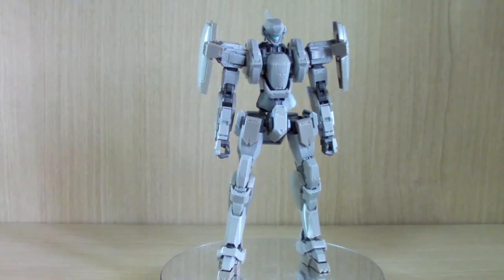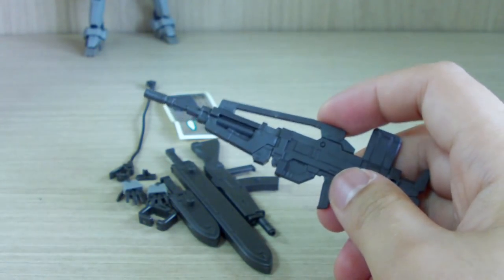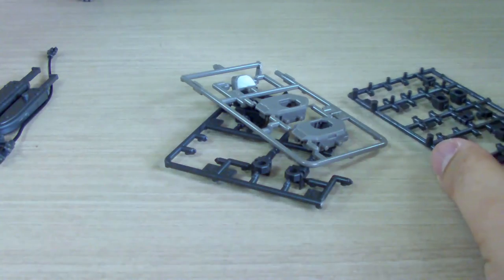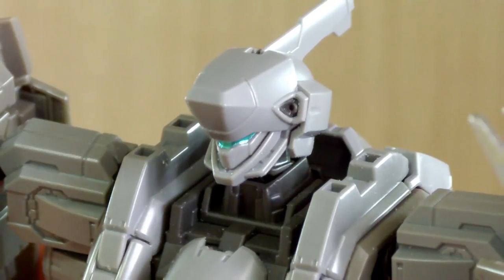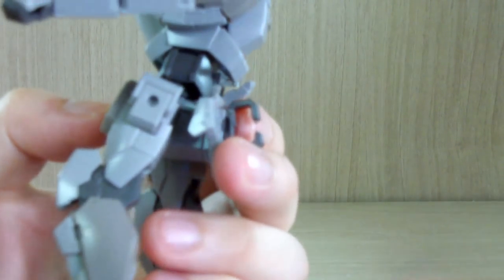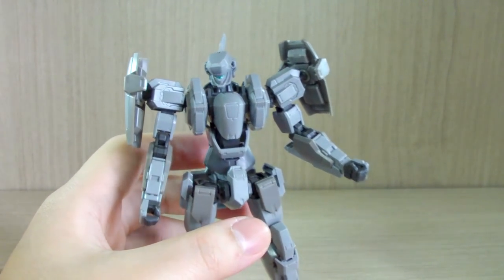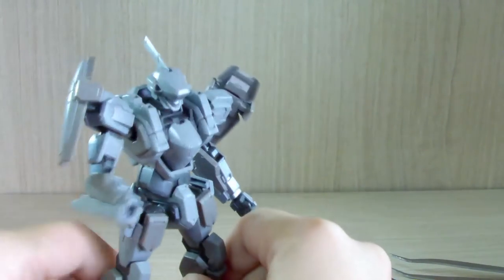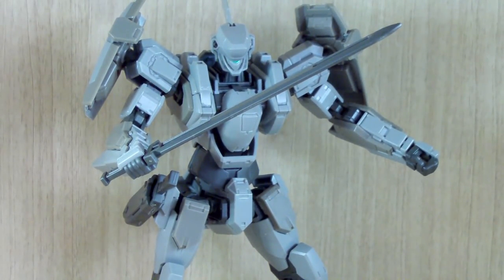M9 Gernsback Commander Type Review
Review of the 1/60 scale M9 Gernsback Commander Type from Full Metal Panic. Being a bit larger than a typical HG kit, the build level is kind of between an HG and RG. Quality and color separation is superb and is a bit stiff here and there, so some parts and poses might be tricky to deal with. But in the end this is a very good kit that pretty much anybody needs to try out at least once.